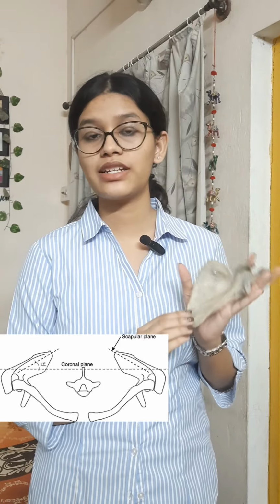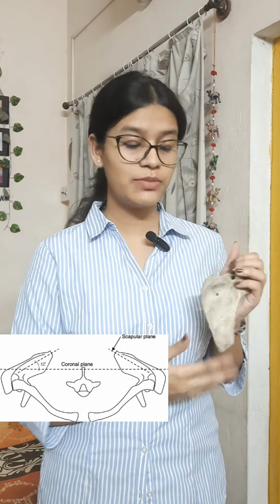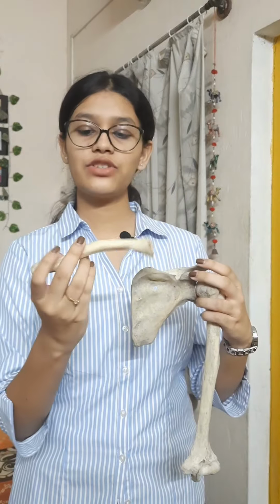Anatomy of scapula bone. Upper limb osteology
This video covers the entire osteology of the Scapula in one place — side determination, anatomical position, important landmarks, borders, angles, surfaces, processes, muscle attachments, ossification points, and even clinical anatomy like winging of scapula.
Perfect for MBBS first-year students, NEET PG/INICET aspirants, and anyone studying upper limb anatomy.

By the end of this video, you will clearly understand how to identify a scapula, how it sits in anatomical position, how to remember all key features, and how to clinically apply this knowledge.

This video is useful for:
• BDS First Year
• NEET PG / INICET / FMGE revision
• Physiotherapy students
• Nursing students
• Any anatomy learner